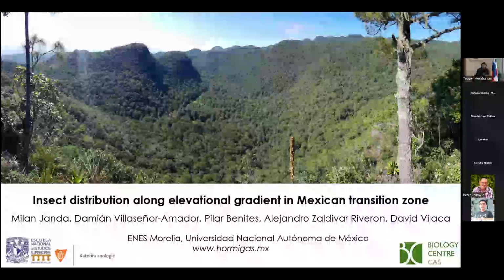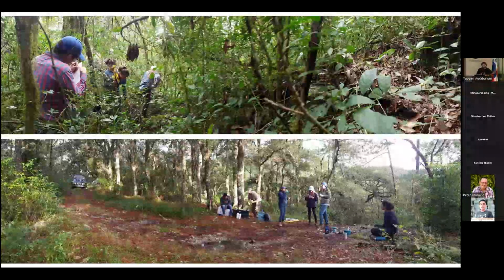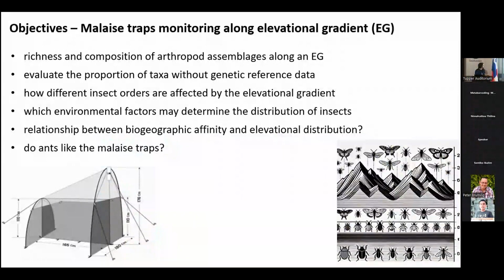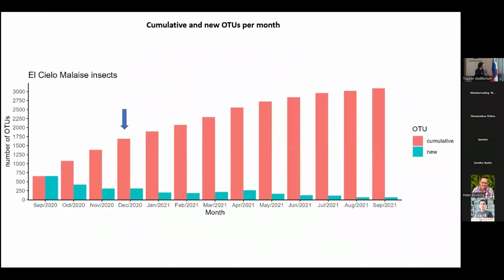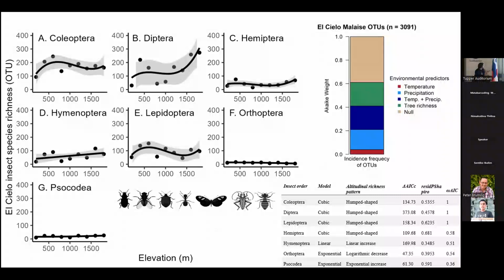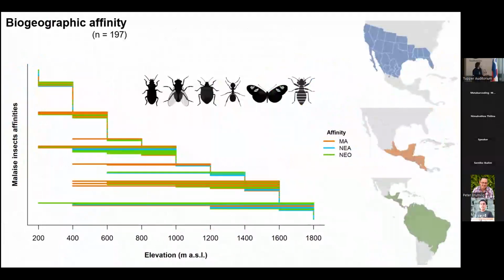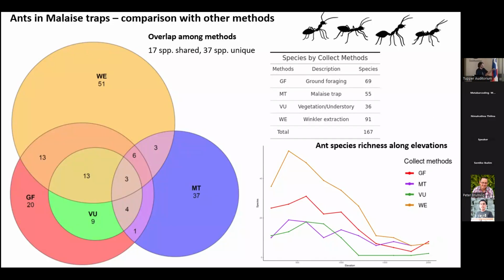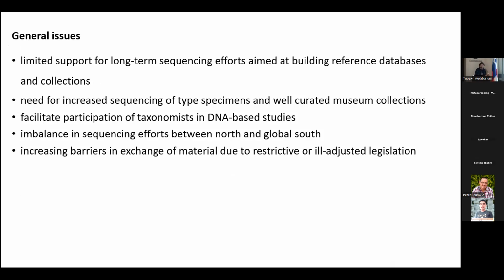Insect distribution along elevational gradient in Mexican transition zone using metabarcoding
Talk given by Milan Janda
Additionally the first session of Discussion, Questions and Answers.